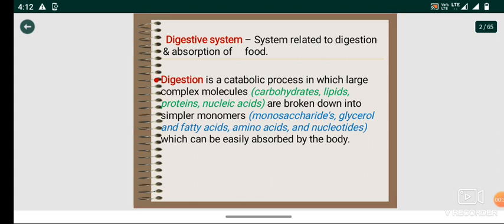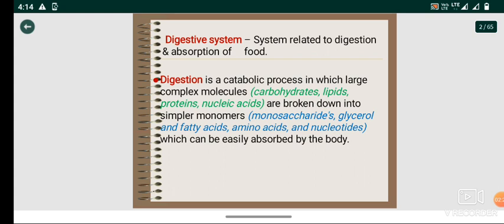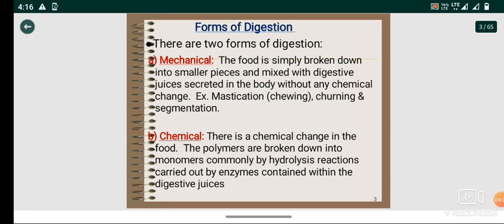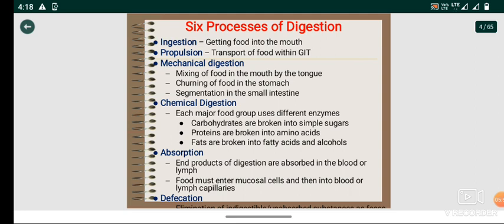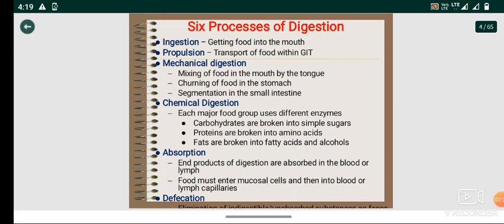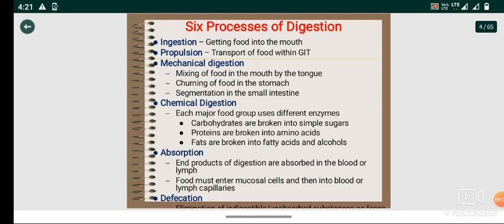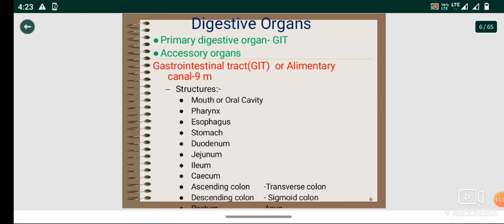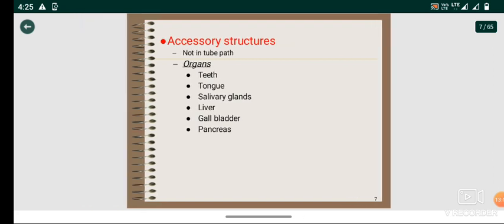Introduction to digestive system by dr Niharika sharma